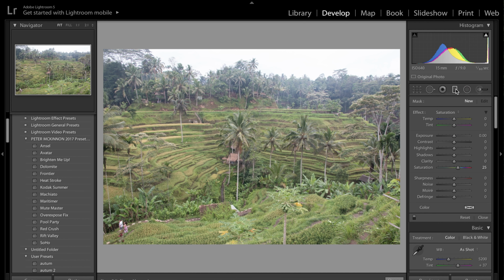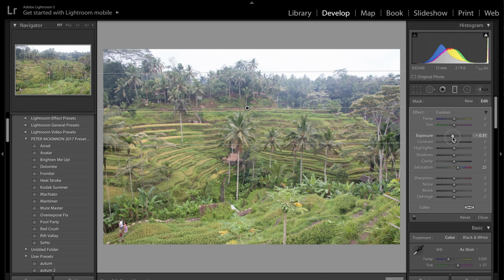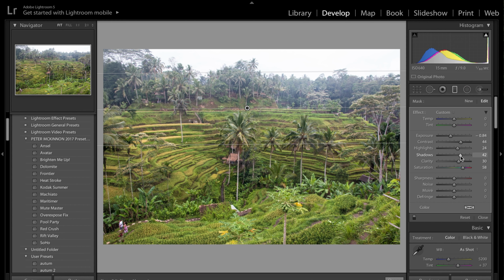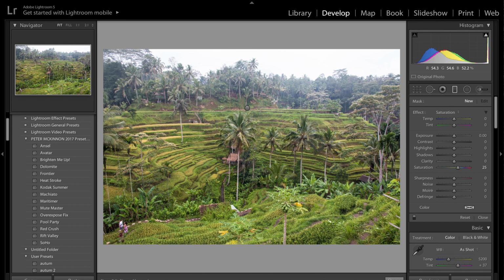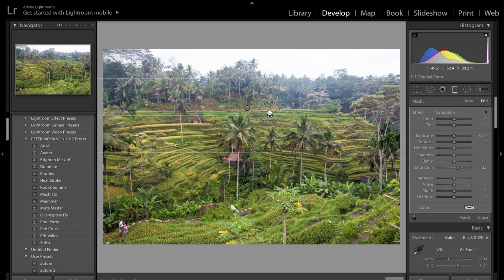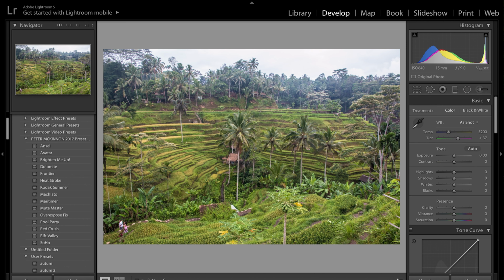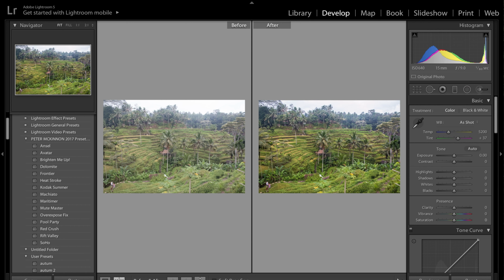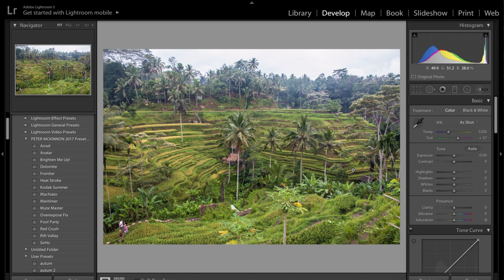How To Use Graduated FILTERS In Lightroom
How To Use Graduated FILTERS In LightRoom - 2 Min Tutorial!